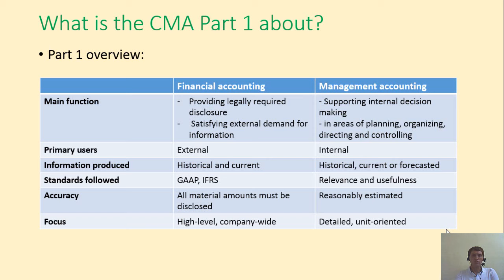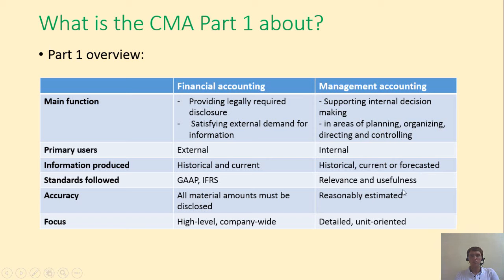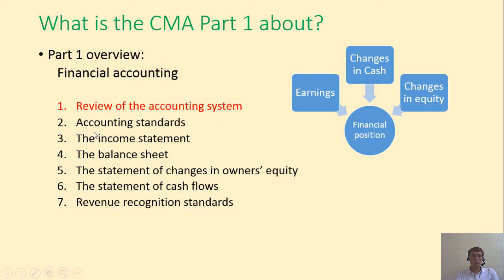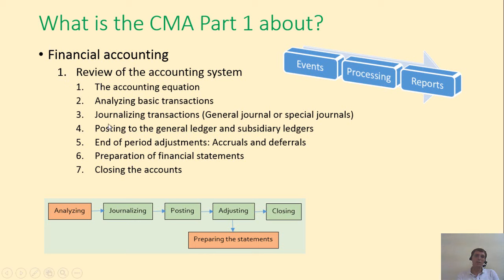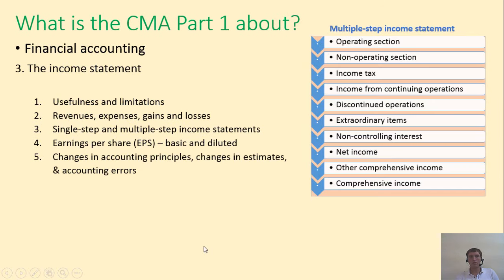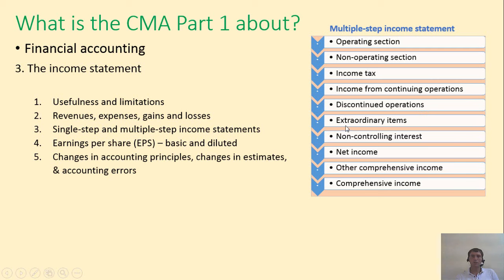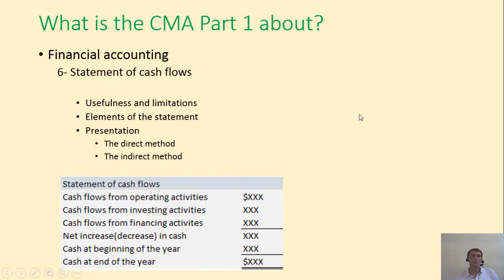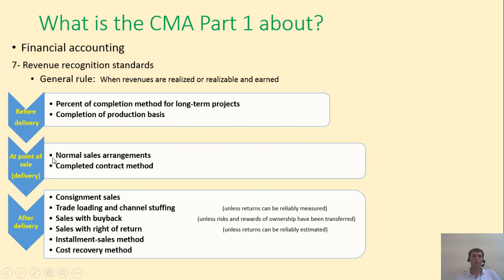Financial accounting overview - Certified Management Accountant (CMA) - Video 2